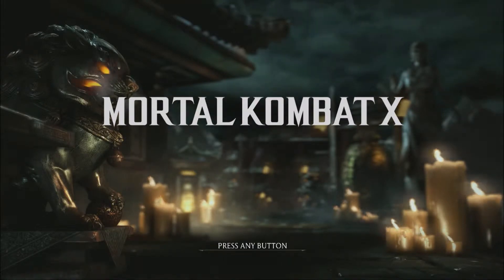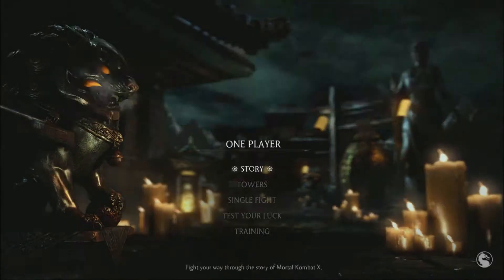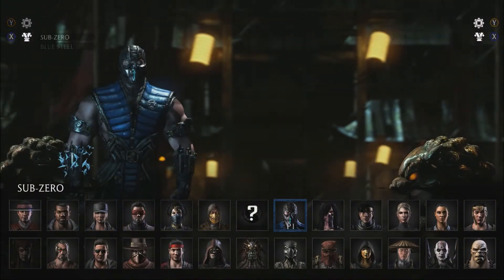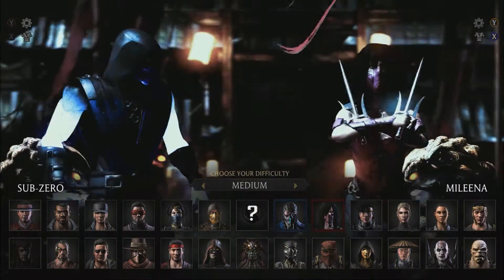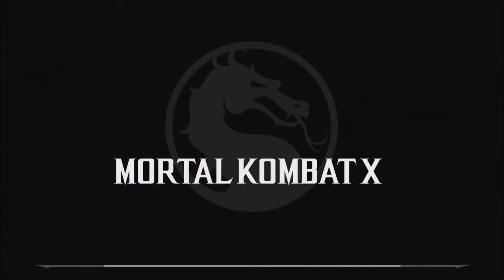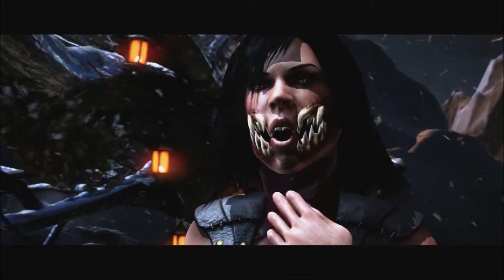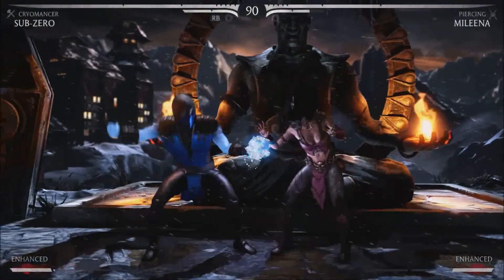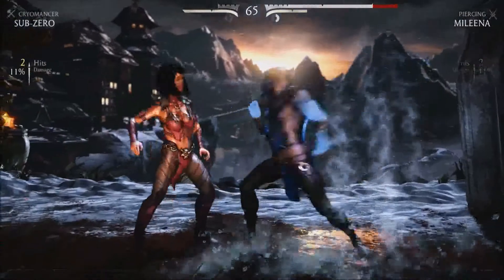Mortal Kombat X - Sub Zero Blue Steel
The Sub Zero Blue Steel Skin is available in the Kombat Pack which is available as an addon..or is available for free with the Premium Edition of Mortal Kombat X.